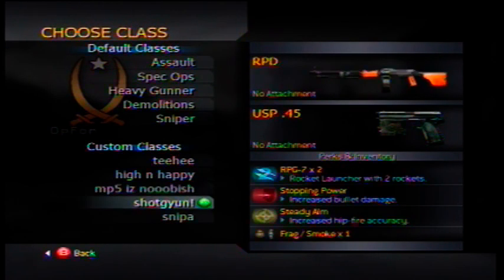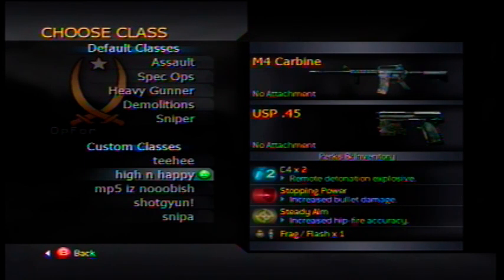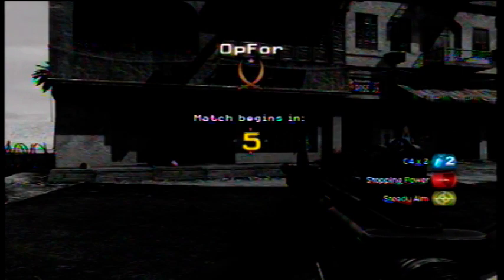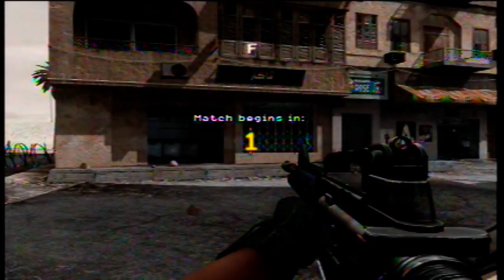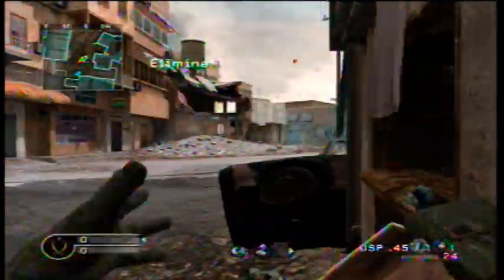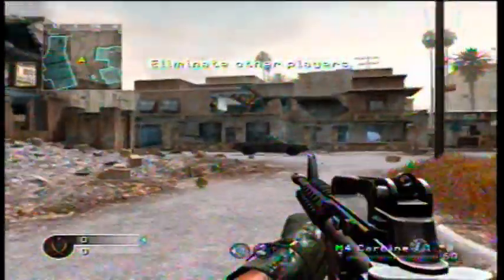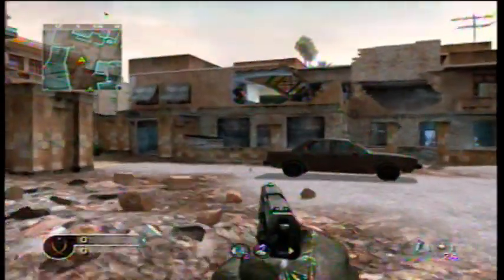Call of Duty 4 Crossfire Easy Glitches Tutorial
Easy glitches anybody can do